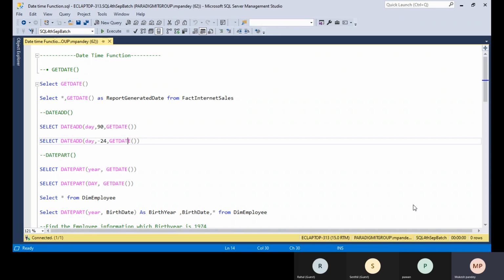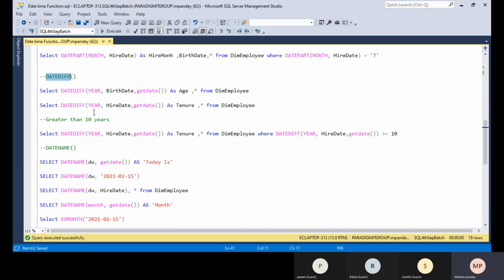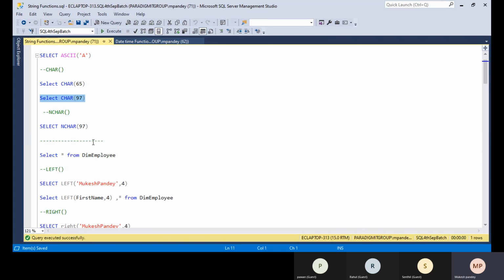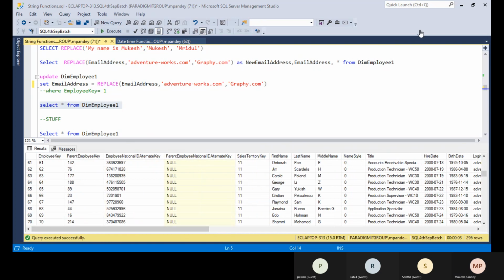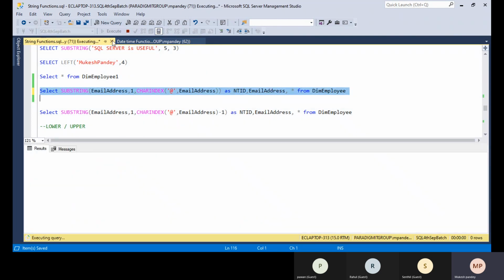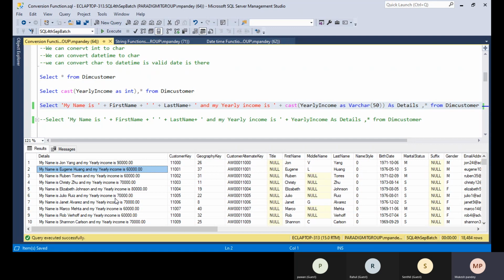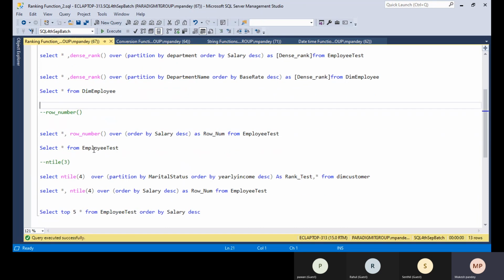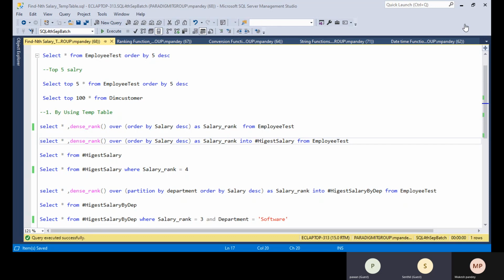SQL Built in Functions(System function) Live Training session in Hindi and English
Topic Covered: Date Time Function: GETDATE() DATEADD() DATEPART() DATEDIFF() DATENAME() DAY() MONTH() YEAR() EOMONTH() ISDATE() String Functions: ASCII() CHAR() NCHAR() DIFFERENCE() LEFT() RIGHT() LTRIM() RTRIM() REPLACE() REVERSE() CHARINDEX PATINDEX LEN STUFF SUBSTRING LOWER / UPPER Conversion Function: Cast Convert
I have more than 10 years of experience in IT and I am providing personal real-time training on SQL. In a training module having SQL with Advanced Database with real-time projects and also will support till the interview crack.